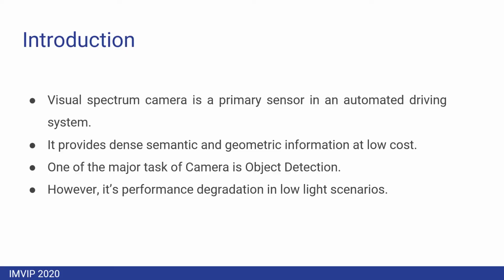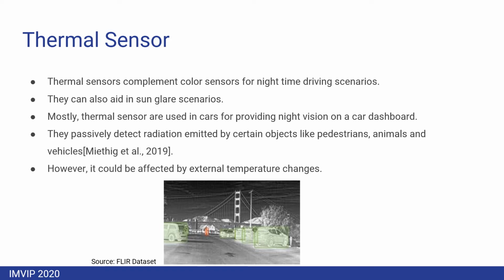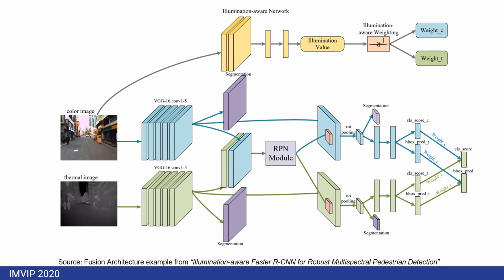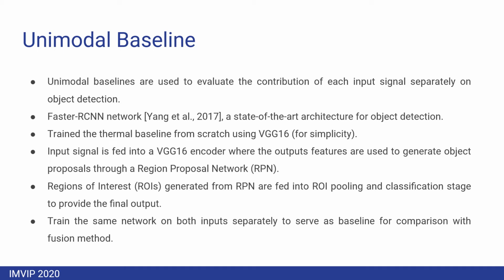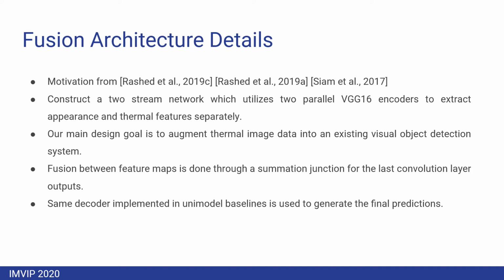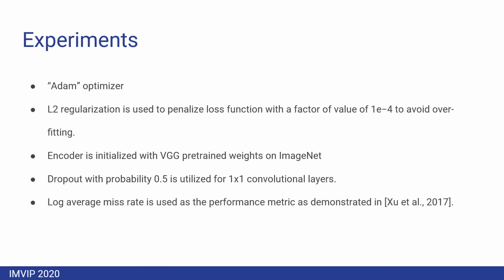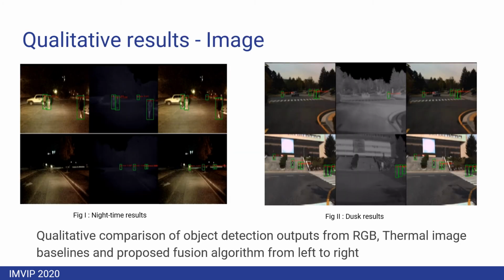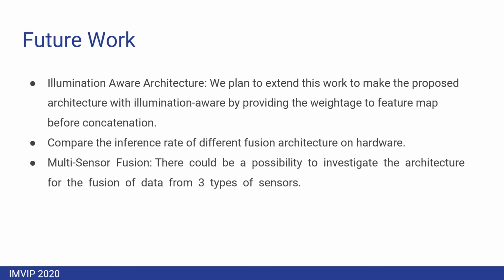CNN based Color and Thermal Image Fusionfor Object Detection in Automated Driving - Ravi Yadav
CNN based Color and Thermal Image Fusionfor Object Detection in Automated Driving - Ravi Yadav, Ahmed Samir, Hazem Rashed, Senthil Yogamani and Rozenn Dahyot.

Visual spectrum camera is a primary sensor in an automated driving system. It provides a high information density at a low cost. Visual perception is extensively studied in the literature and it is a mature component deployed in existing commercial vehicles. Its main disadvantage is the performance degradation in low light scenarios. Thermal cameras are increasingly being used to complement cameras for dark conditions like night time or driving through a tunnel. In this paper, we explore CNN based fusion architecture
for object detection. We explore two automotive datasets which provide data for both these sensors namely KAIST multispectral pedestrian dataset and FLIR thermal object detection dataset. We train baseline Faster-
RCNN models for color only and thermal only models on KAIST dataset. Color model outperforms Thermal in day conditions and Thermal model outperforms color in night conditions illustrating their complementary
nature. We construct a simple mid-level CNN fusion architecture which performs significantly better than the baseline models. We observe an improvement of 0.62% in miss rate compared to existing methods.
We also explored the more recent FLIR dataset. Because of the vastly different resolution, aspect ratio and field of view of the color and thermal images provided, our simple fusion architecture did not perform well
pointing out the need for further research in this area.